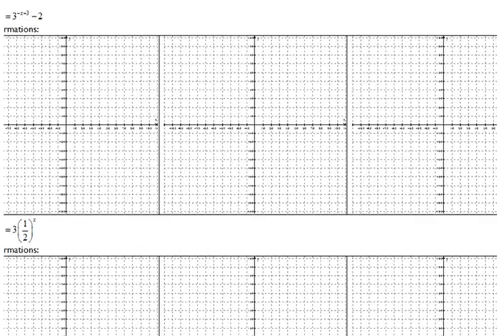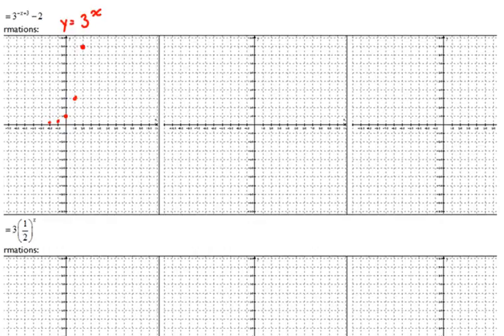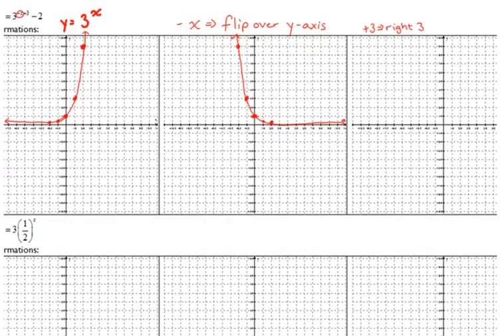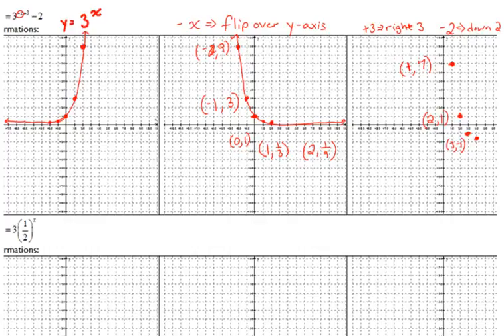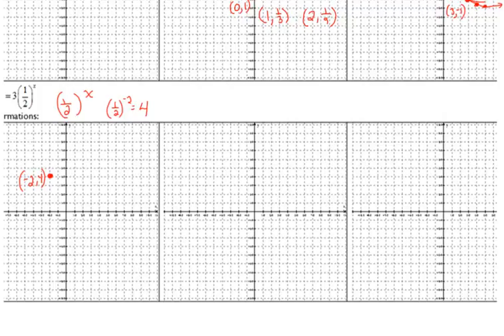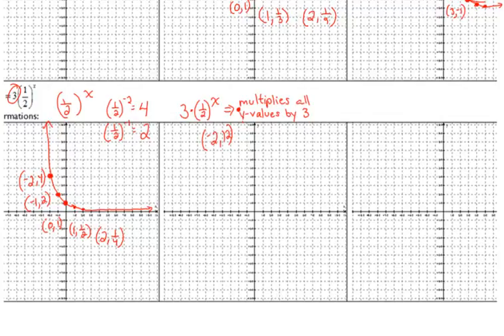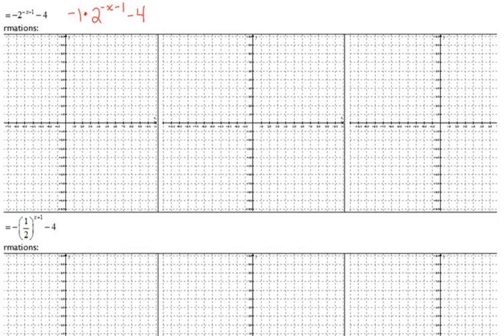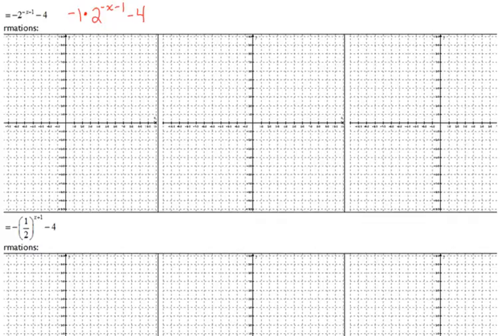Day 66 Lesson~Graphing Exponential Functions Part 3